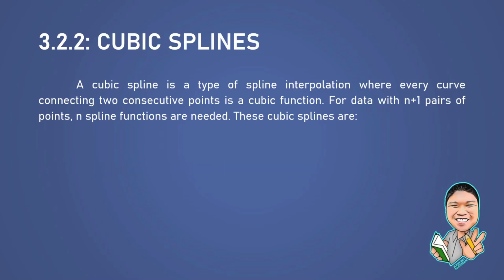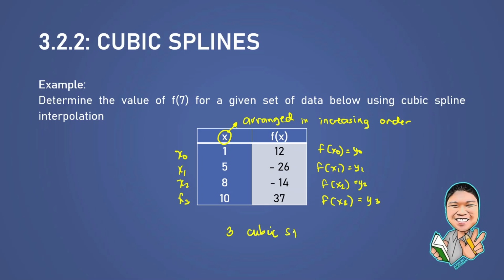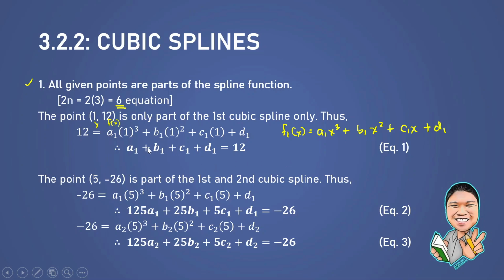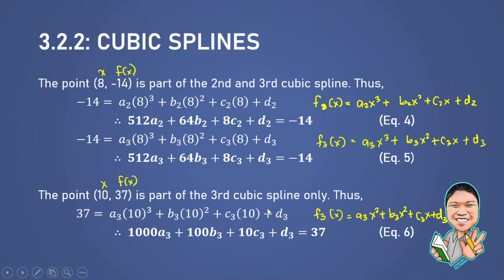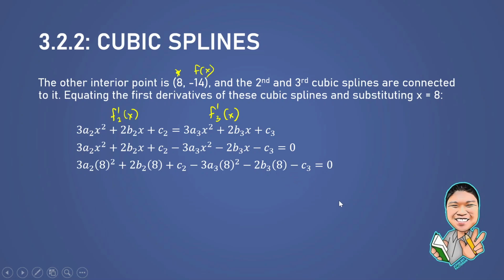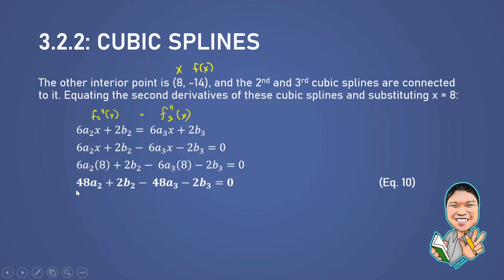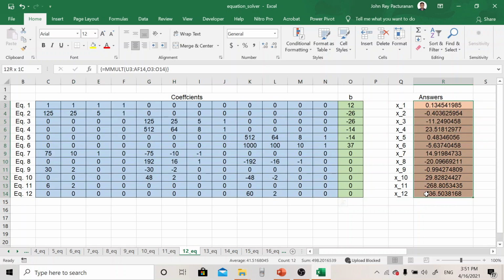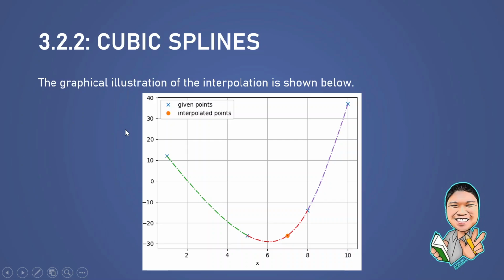3.2.2: Cubic Splines